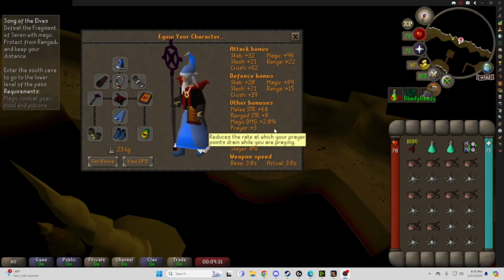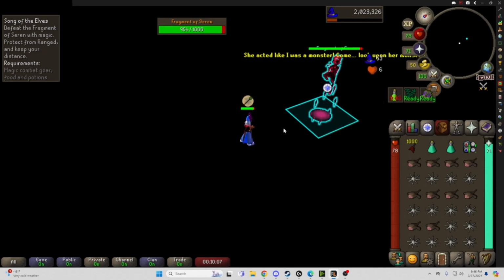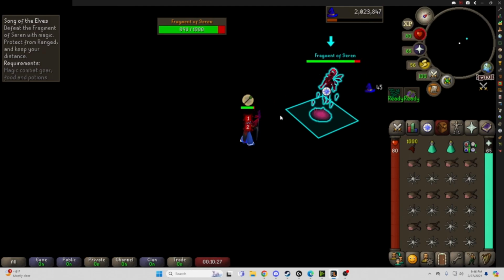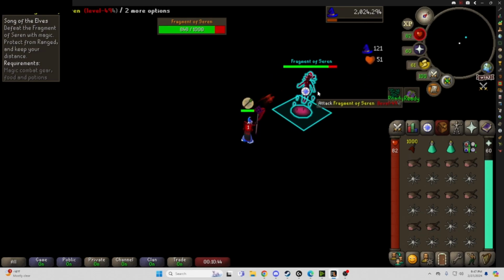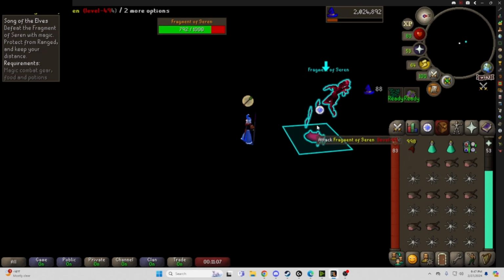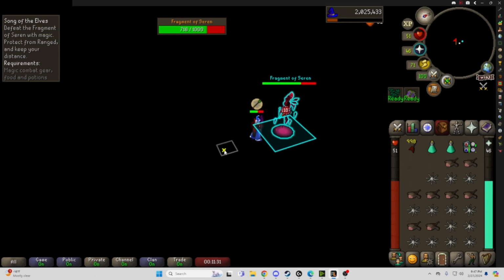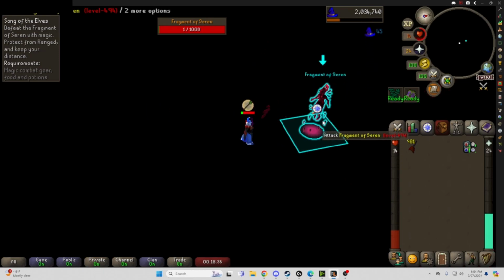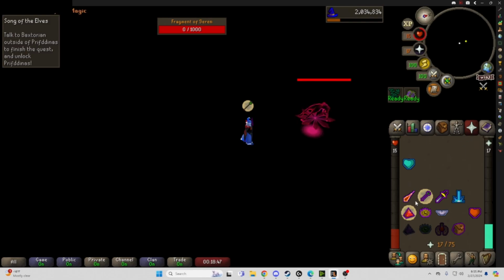SOTE Boss Fight | Fragment of Seren | Ironman Edition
Yall having fun questing on your iron men? yeah me either, so hope this helps you see you dont need much or crazy food and or methods to do this fight. just need that 80 magic for the extra help.